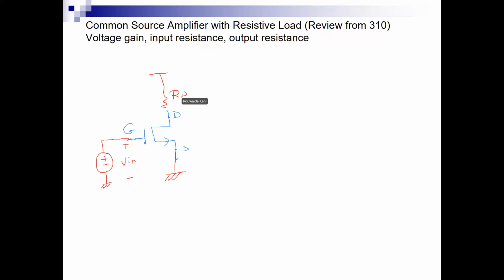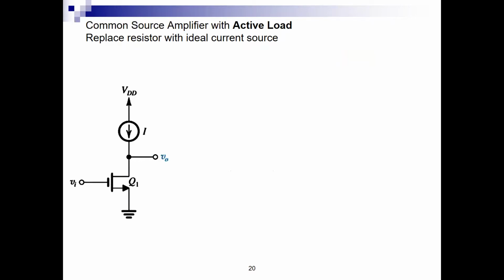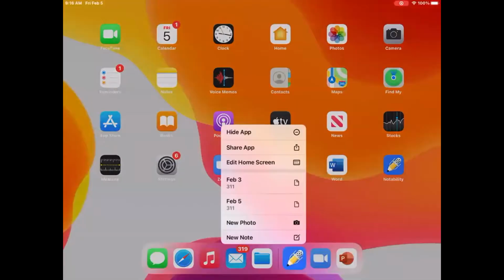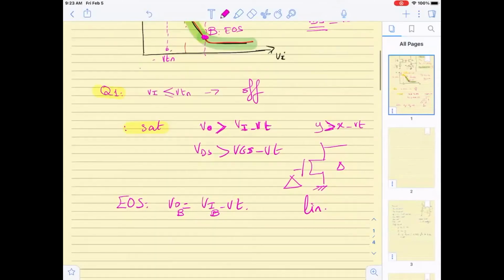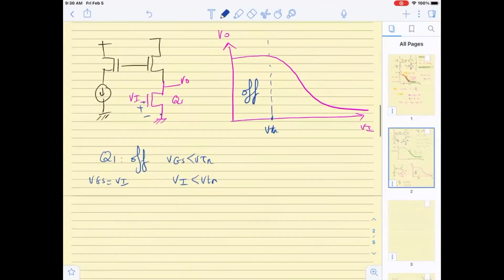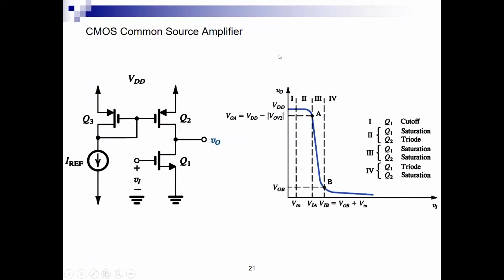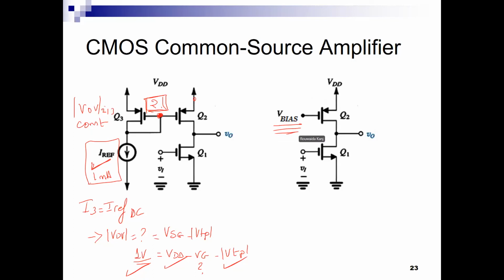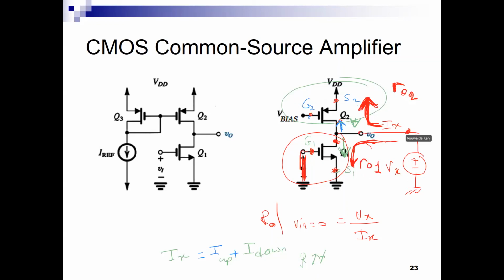Lecture 4 common Source Amplifier Feb 5